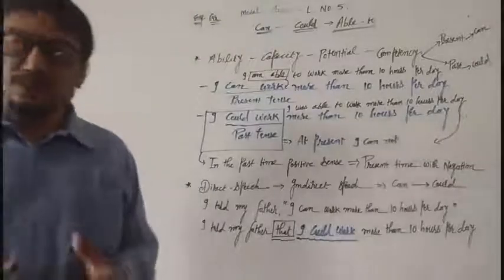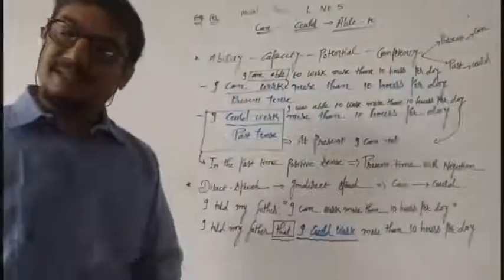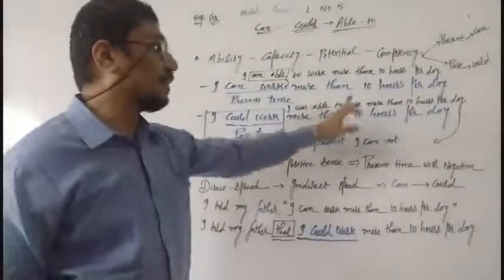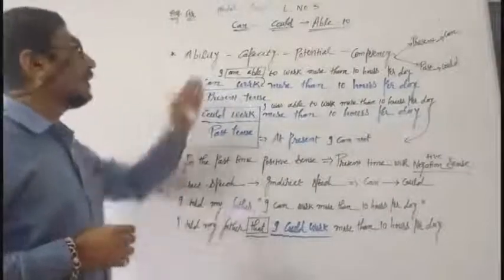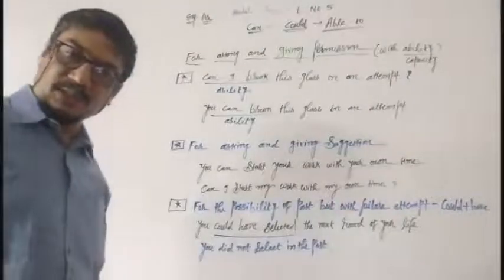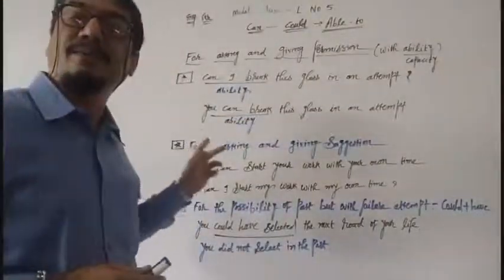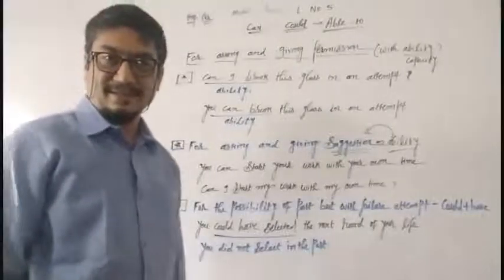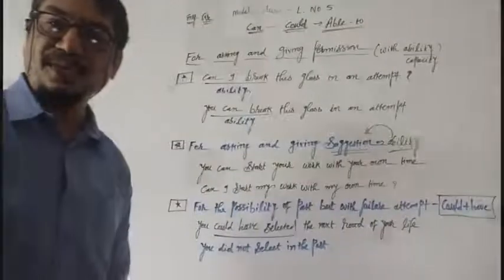Std 8 Eng Lg L 5 Modal Auxi part 3